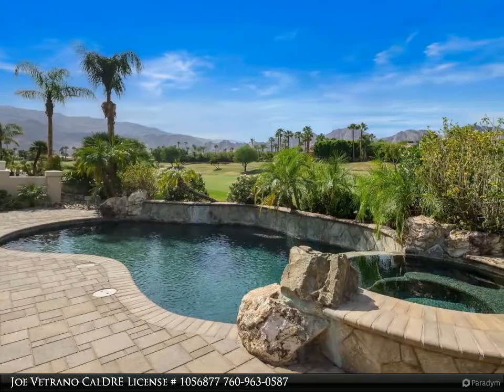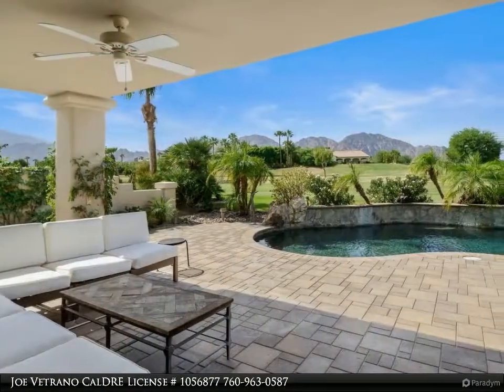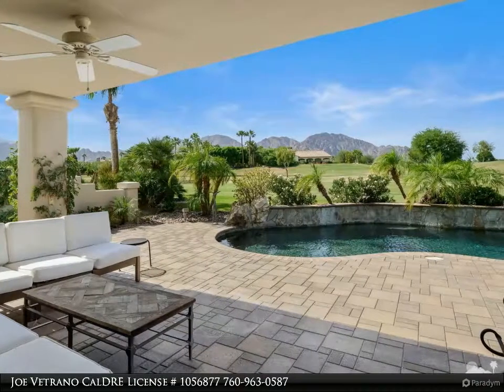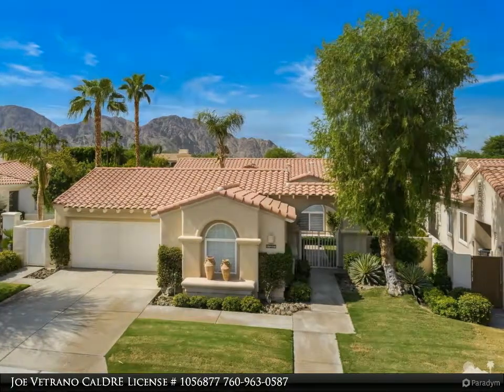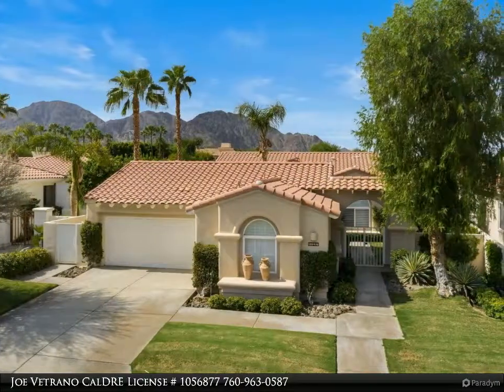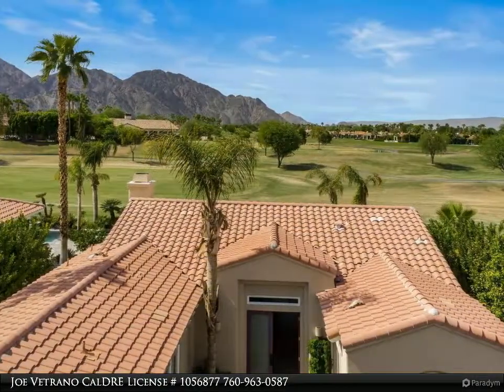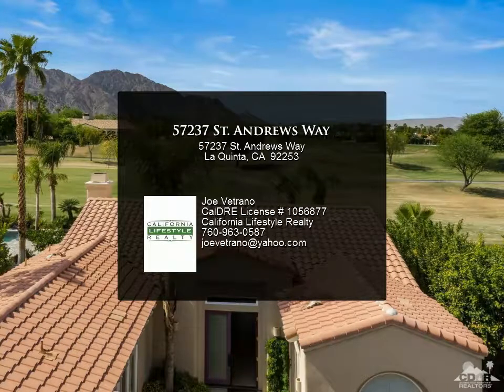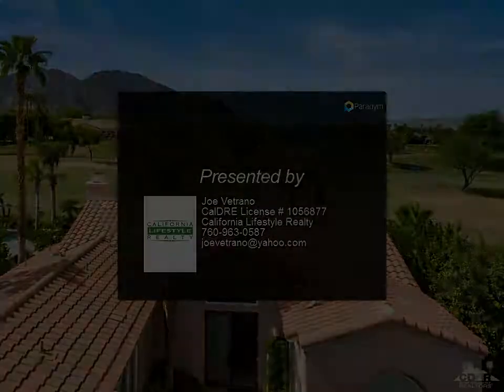57237 St. Andrews Way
57237 St. Andrews Way

This beautiful home has a terrific floor plan (popular Ryder 2) and is in a fantastic PGA WEST location! Endless mountain and fairway views on the 15th hole of the Weiskopf Private Course. This Great Room floor plan consists of 3 bedrooms and 3.5 baths including a detached casita plus sit down bar. The private courtyard leads you to the homes entrance. There are MANY upgrades in this home including diamond laid tile flooring, cabinets, plantation shutters, granite counters, custom built-in entertainment center and fireplace mantel. Dual Master Suites feature upgraded granite and marble counters and shower surrounds. The backyard is perfect for relaxing or entertaining with pavers that accentuates the expansive back patio which features a Pebble Tec pool and spa with quartz accents, plus a built-in BBQ. Sold fully furnished per inventory.

Joe Vetrano CalDRE License # 1056877
California Lifestyle Realty